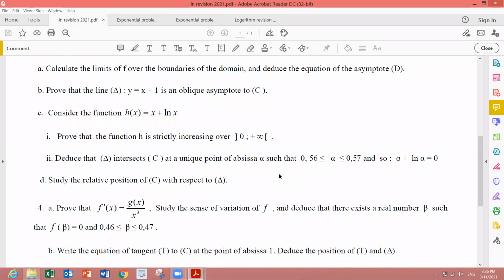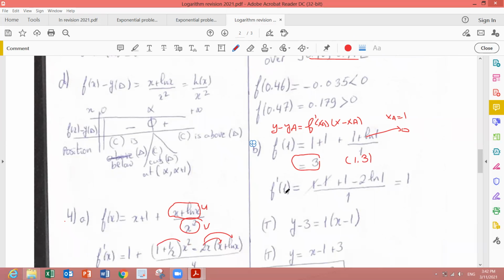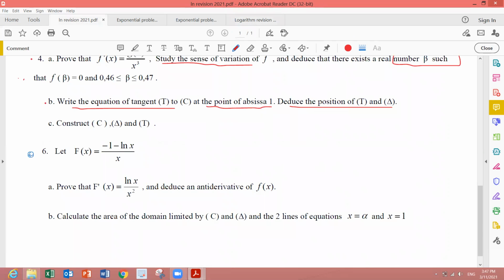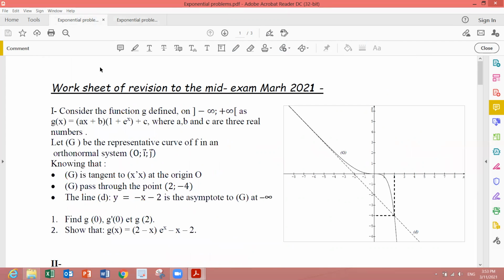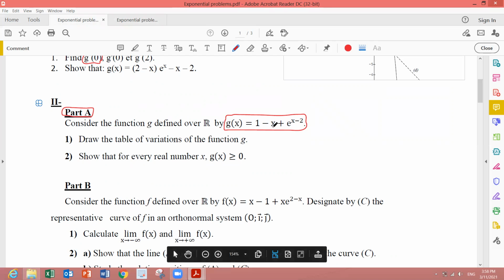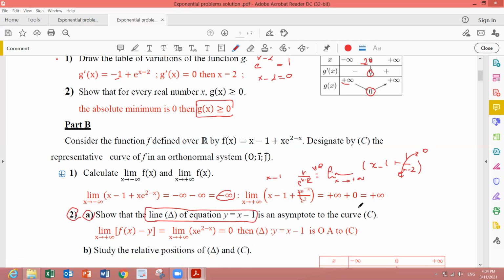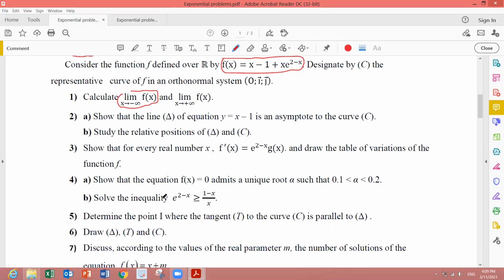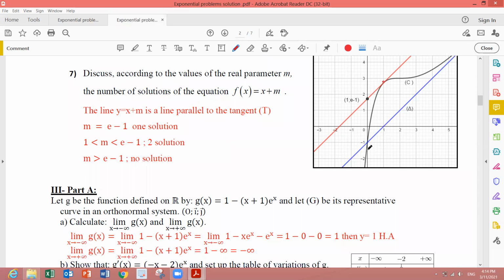LS 11 3 2021 review